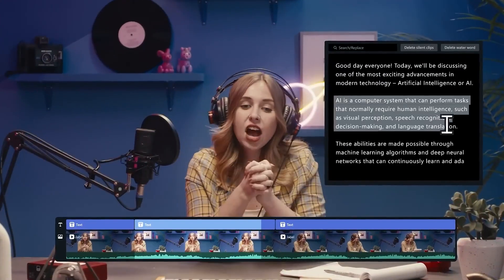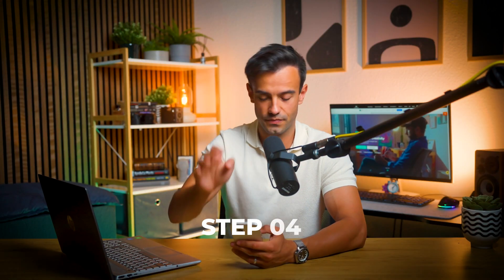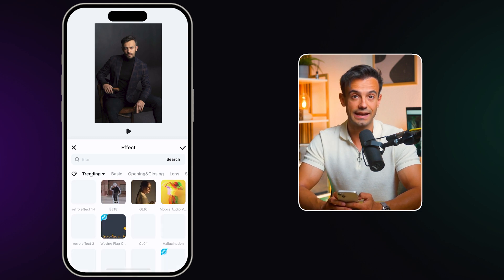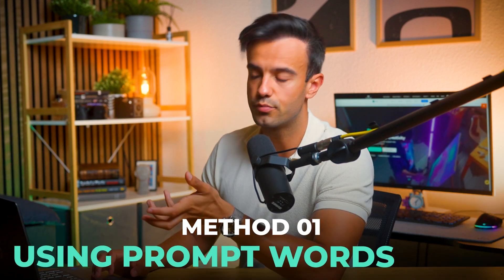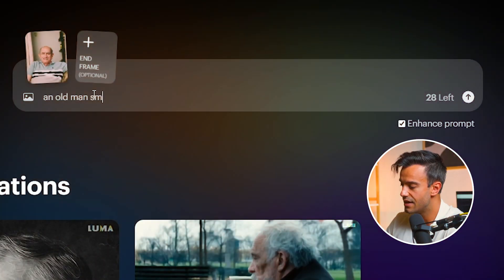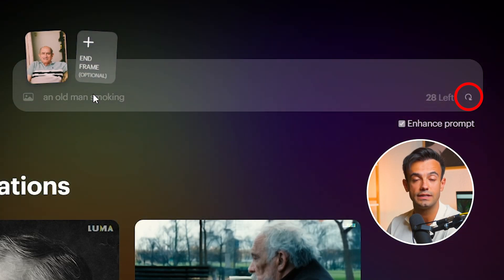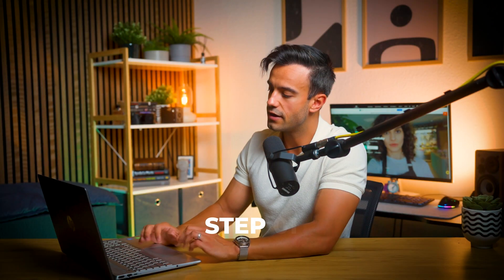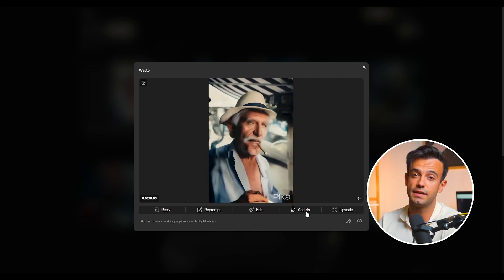How to Use AI Tools to Turn Still Images into Dynamic Videos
+Compound Clip
+And more...